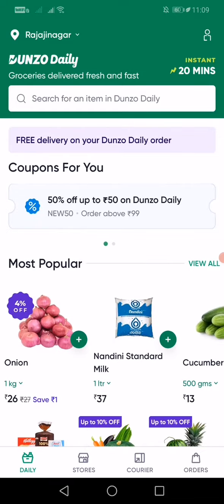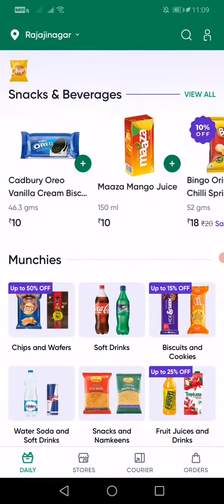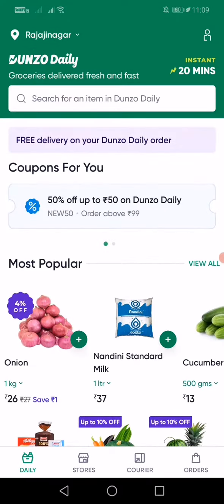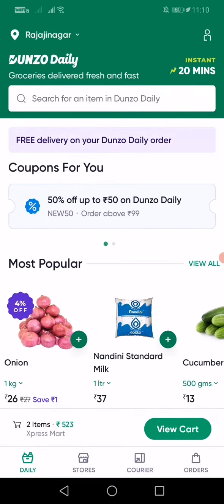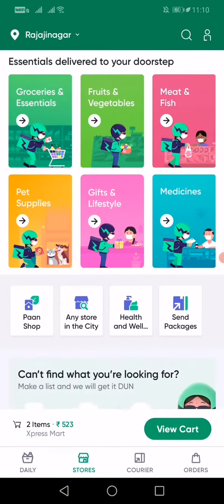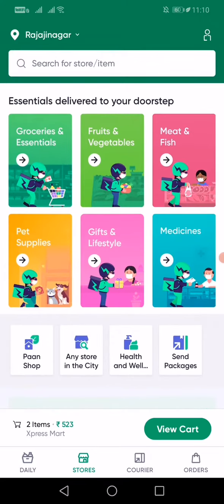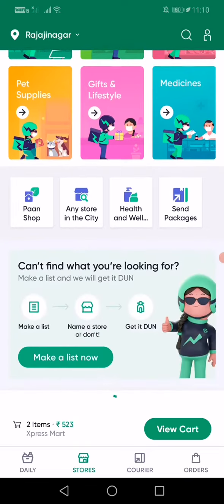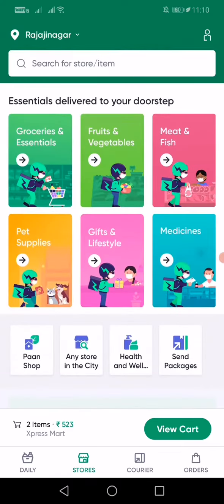How to Use Dunzo Account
how to use dunzo account,how to use dunzo,dunzo account use,how to use dunzo account in mobile,dunzo account use from mobile,dunzo use,dunzo app use,dunzo app